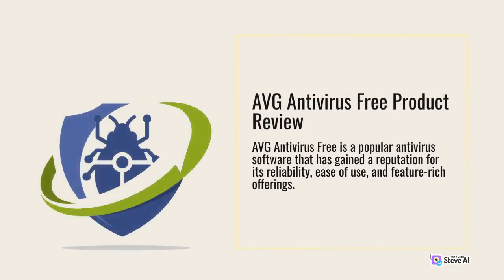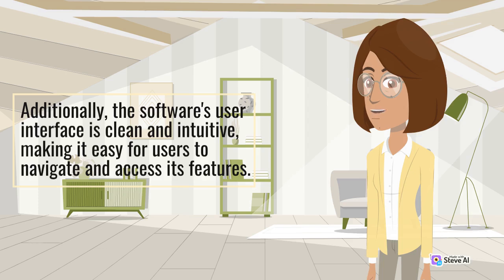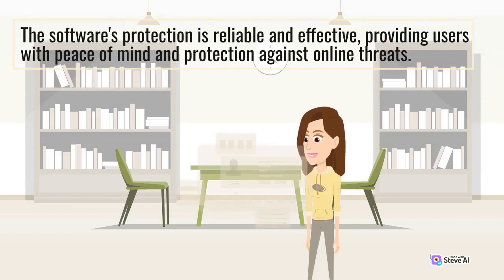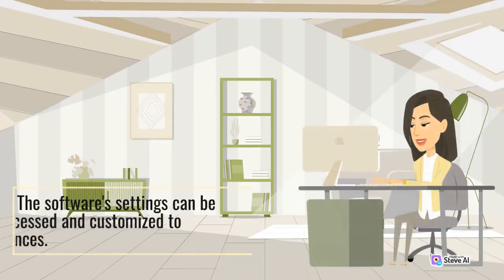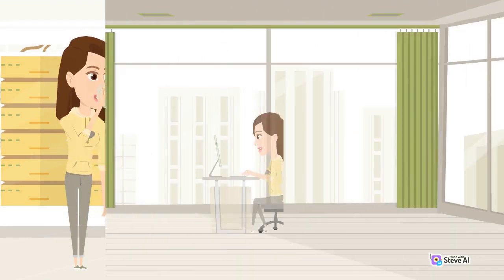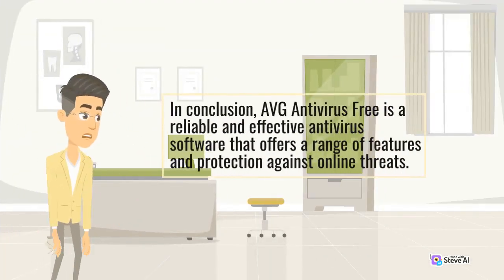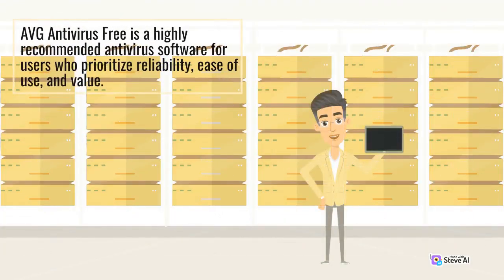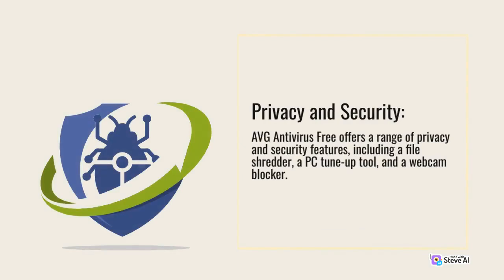Changing the human world | Compare current wireless keyboards | Part 1 | TL Science & Technology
Compare current wireless keyboards
Compare current wireless keyboards | Part 1
Compare current wireless keyboards | Part 1 | TL Science & Technology
Changing the human world
Wireless keyboards have become increasingly popular in recent years, providing a convenient and clutter-free solution for computer users. In this essay, we will compare and evaluate different types of wireless keyboards currently available in the market.